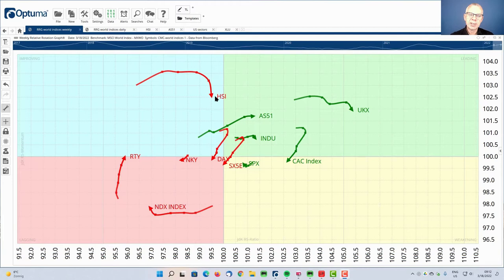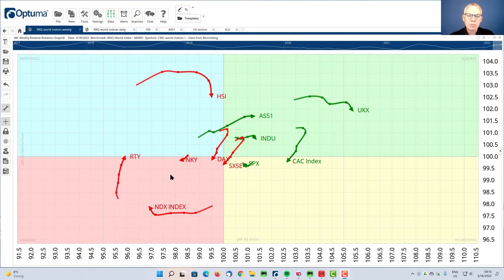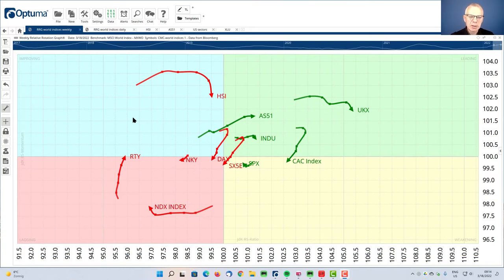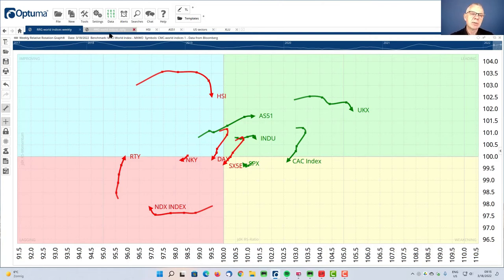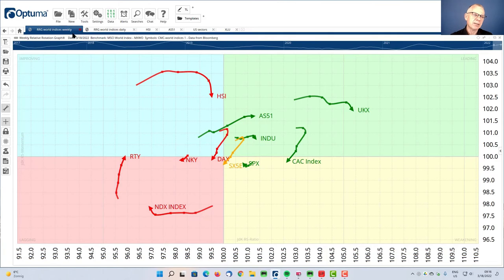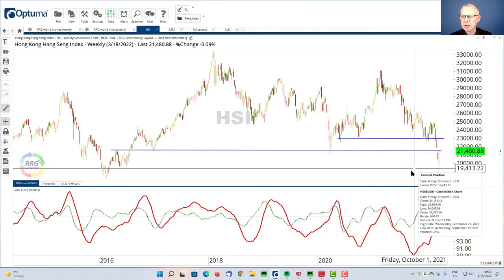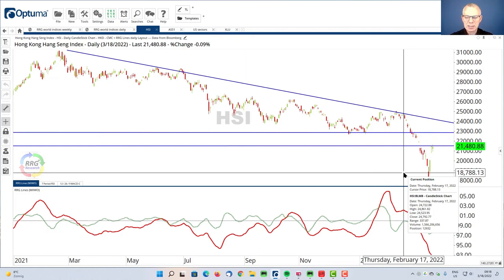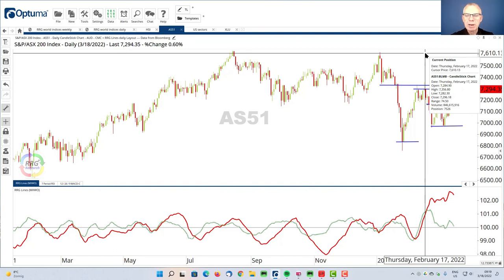RRG Weekly Momentum Update - 18/03/22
Julius De Kempenaer of RRG Research offers his latest analysis of market movements, focusing on the momentum of indices in Hong Kong and Australia.